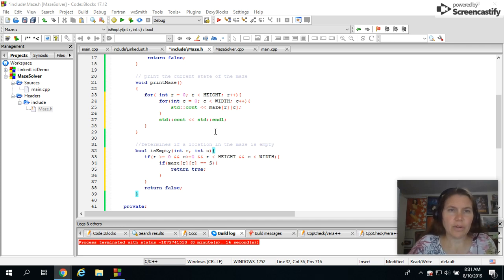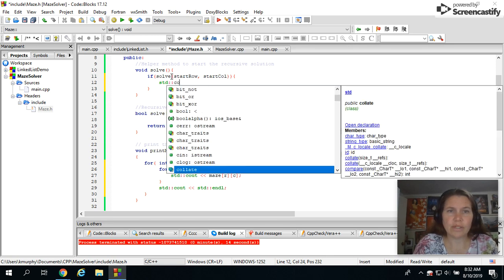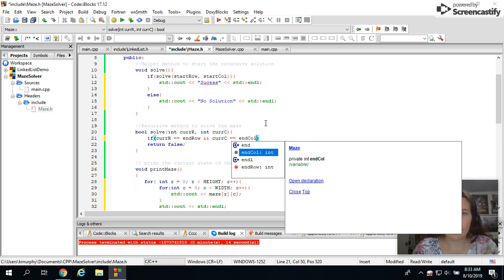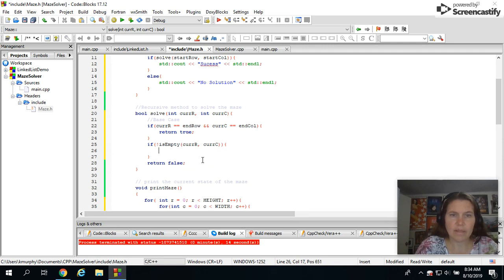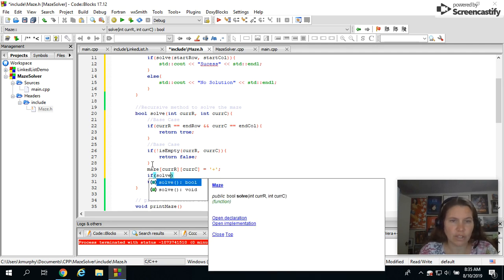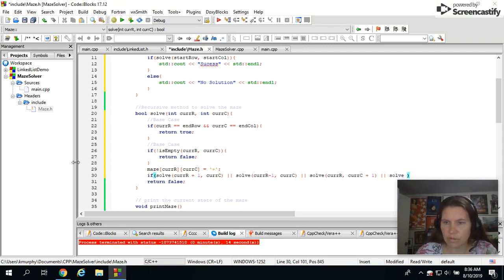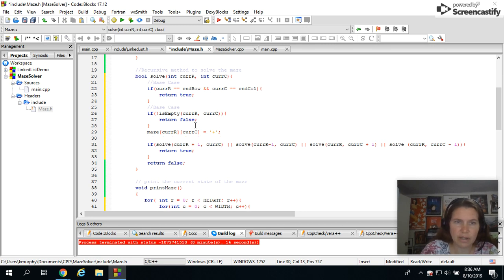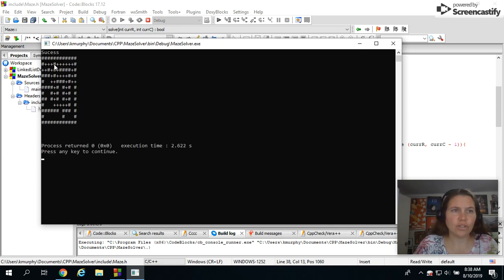CS 2420 Recursion Maze Solution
This assignment will walk you through using recursion to solve a pathfinding problem through a maze.  We will review using c++ classes.